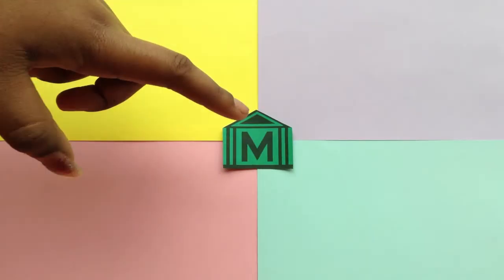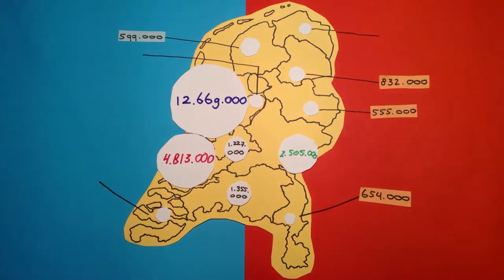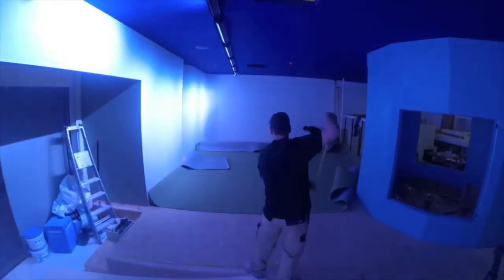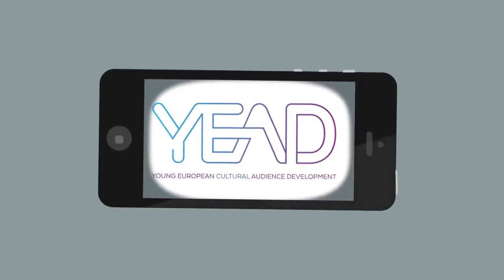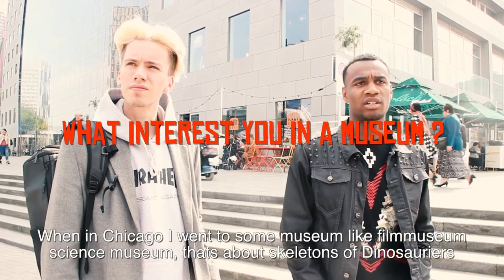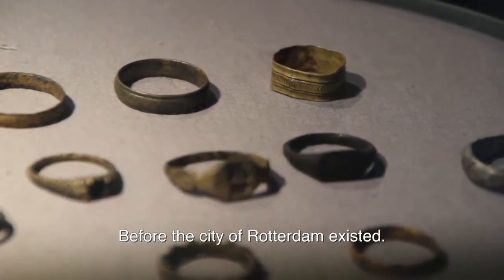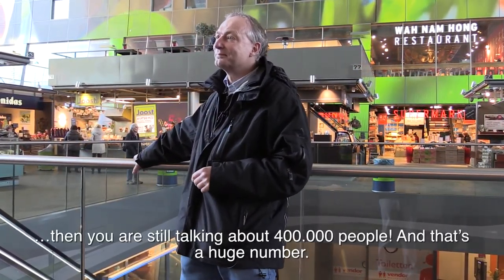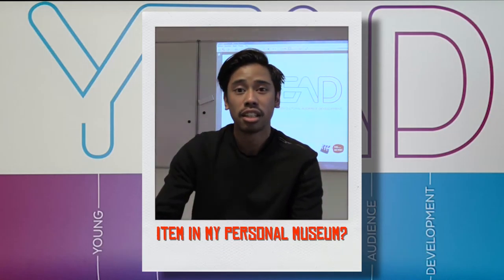YEAD - Universal Access to Culture – Local workshop - Netherlands - Report - 2016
Universal access to culture – 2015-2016 Local workshop by Stichting En Actie (Netherlands) around the theme "Universal access to culture".
For the Young European Audience Development project YEAD. Stichting En Actie organized several workshops. This video about the Dutch youth museum culture shows the results of these workshops.